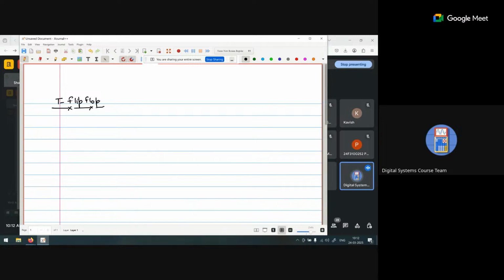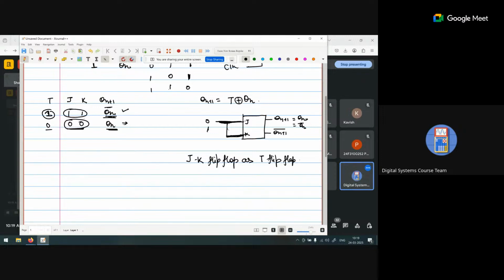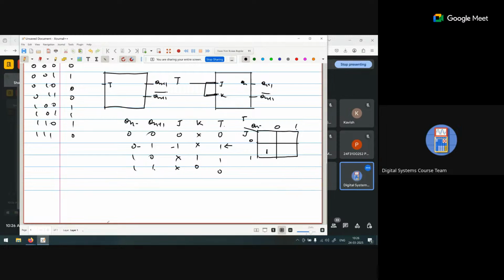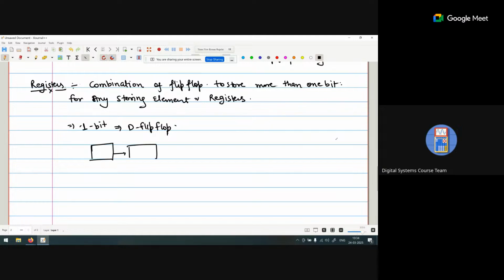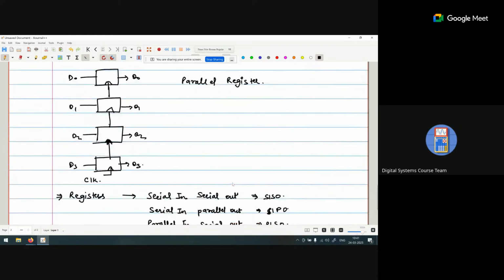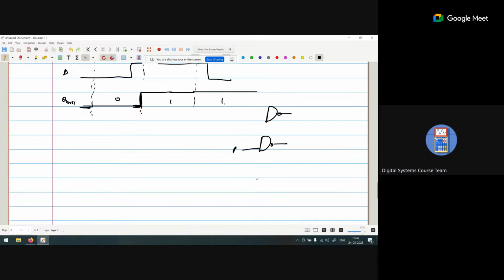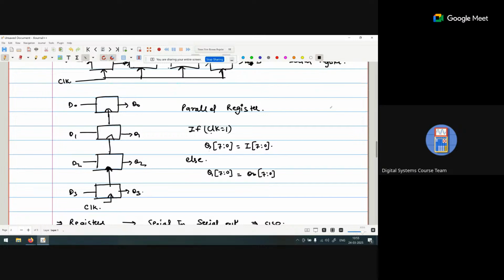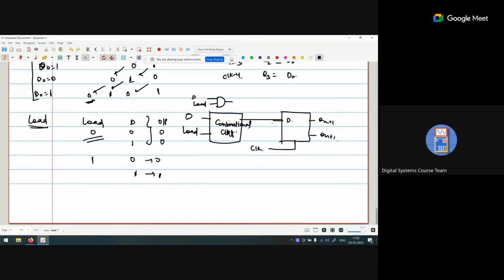Digital System (24-Mar)